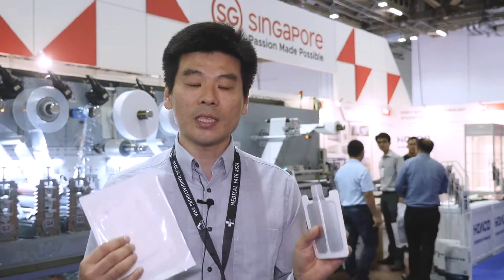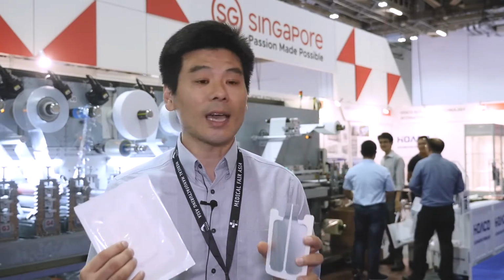HOACO @ MEDICAL MFG ASIA 2018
Established in 2004, HOACO is a premier automation solution provider for motion-controlled die cutting, web converting and packaging systems.  HOACO’s flagship multi-stations Rotary Die Cutting (RDC) machines have served manufacturing customers with excellence in diverse industries— electronics, medical & cosmetics, labels & printing, automotive, etc. Today HOACO is the unrivaled top supplier of die cutting machines domestically in China, while gaining customers fast internationally.

By merging innovative technologies and 15 years of experience, we are committed and trained to respond to the unique needs of each industry and perfect solutions to address industry-specific challenges. This is why the biggest names in the most demanding industries trust our systems with a history of high precision, superb reliability and proven performance. We strive to deliver the highest quality converting systems and services customers want at the best value.